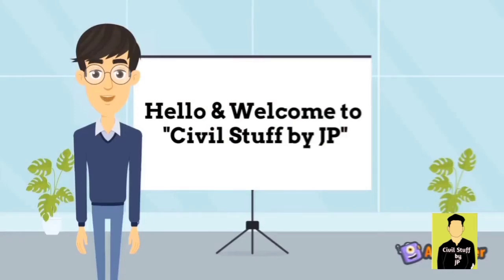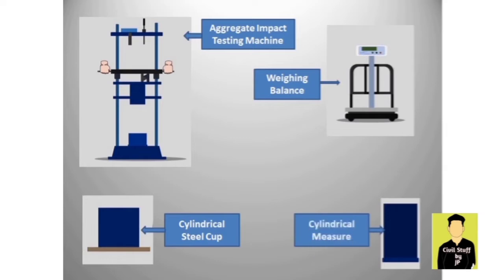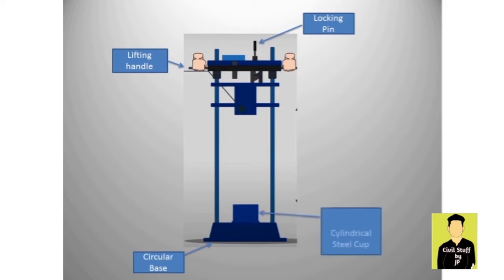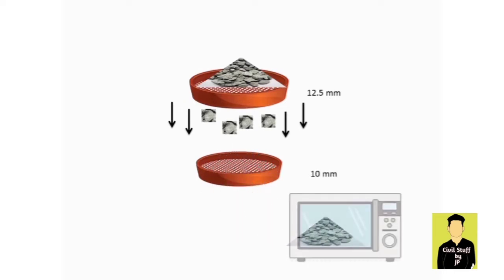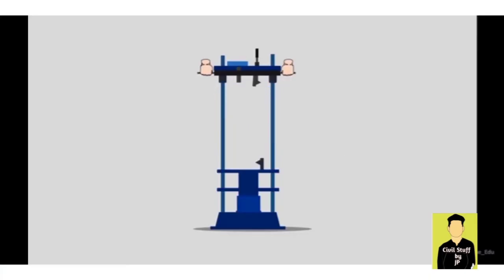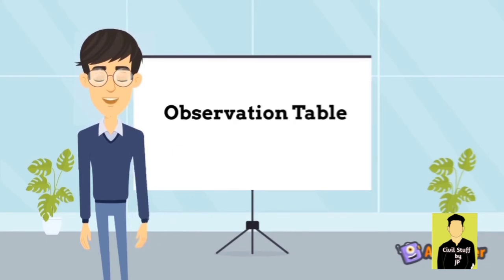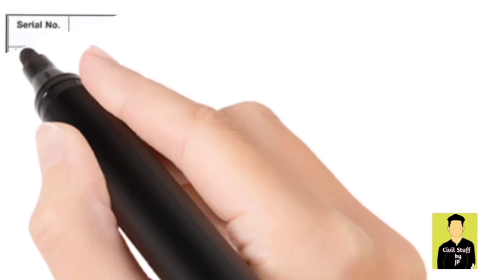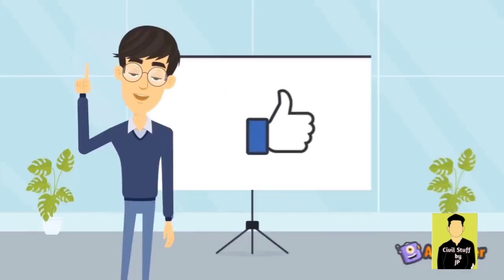Aggregate Impact Value Test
Aggregate impact value test is explained in this animated video.
Try to attempt the questions mentioned in the last part of the video.

Redit:-
u/civilstuffbyjp